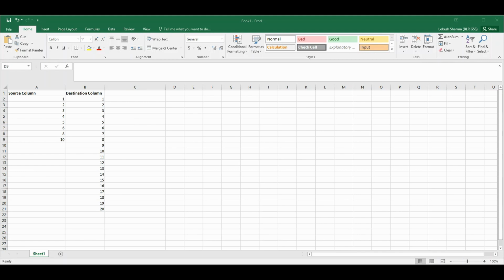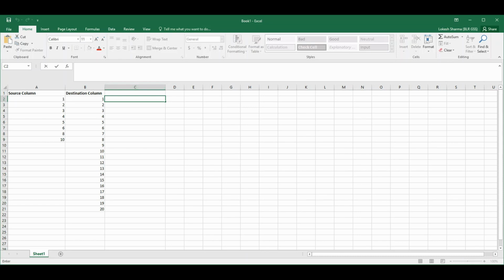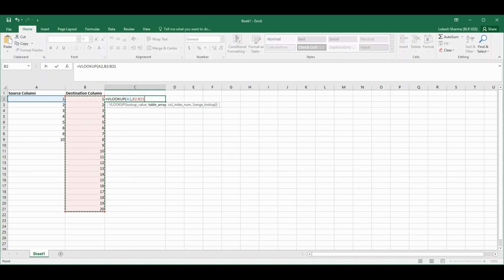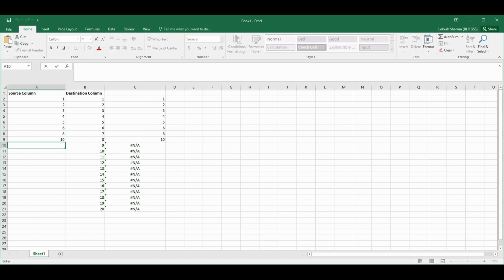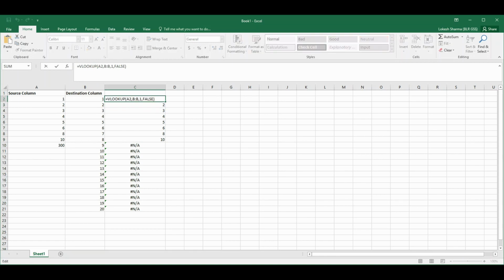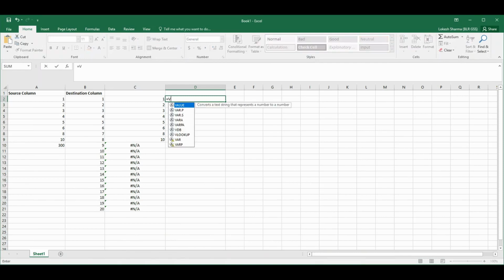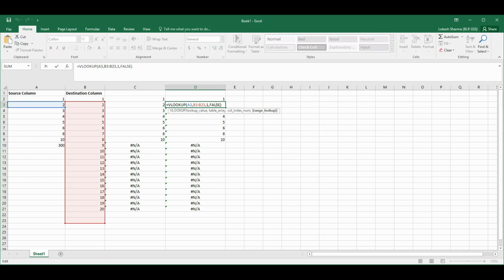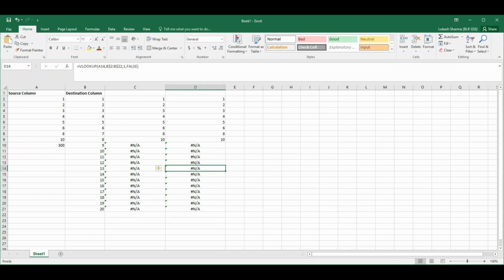HOW TO USE V-LOOKUP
One of the most important excel functions when it comes to day to day development.

I hope the video makes sense.